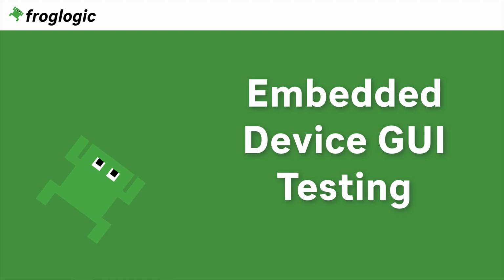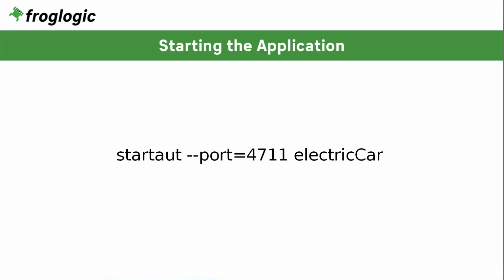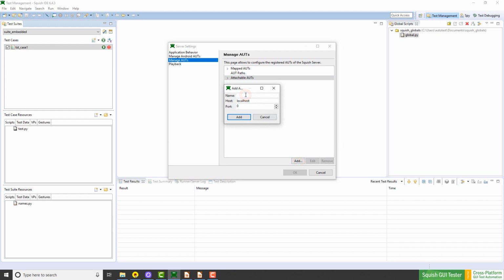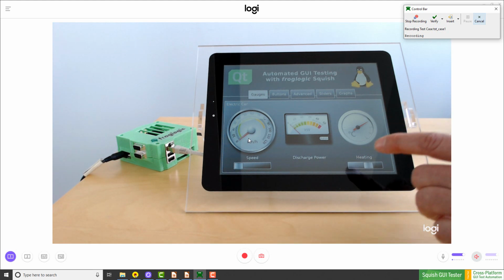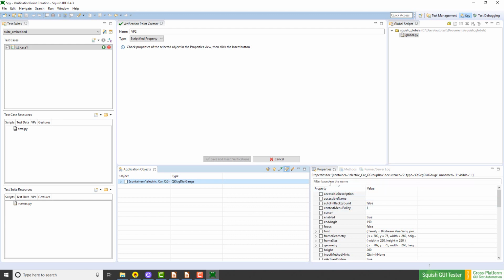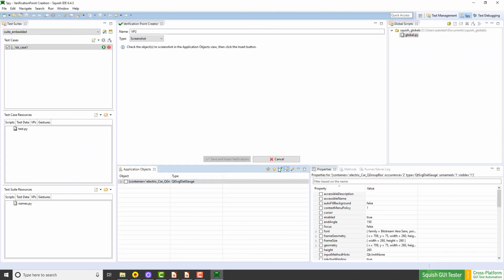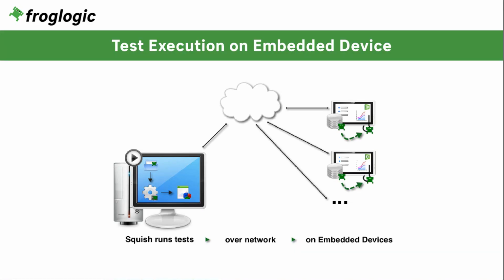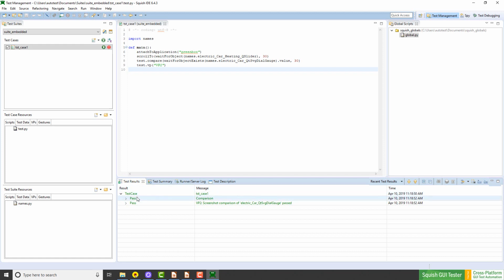Embedded Device GUI Testing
Watch how to automate GUI tests for applications running on embedded devices easily. The Squish GUI Tester's architecture supports remote access to embedded hardware to record and playback user interaction, verifications and validations. Squish features you might know from desktop testing are fully supported. In addition, Squish GUI test scripts are cross-platform compatible. This means that the test creation can be done on the embedded hardware or through desktop builds of the embedded application. Create your tests within your local development environment and execute them on embedded hardware.

ID: MKT-458